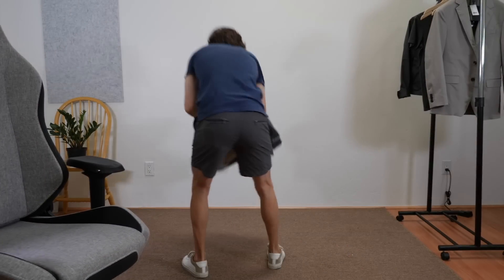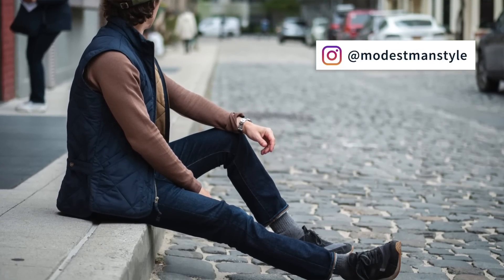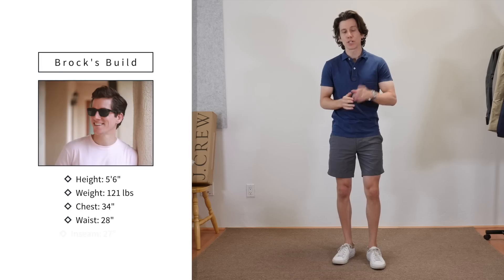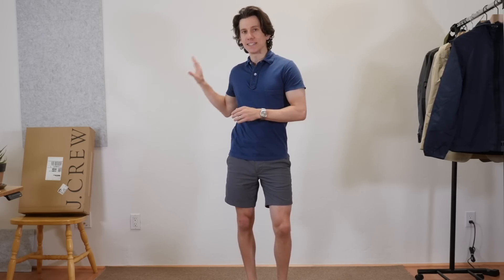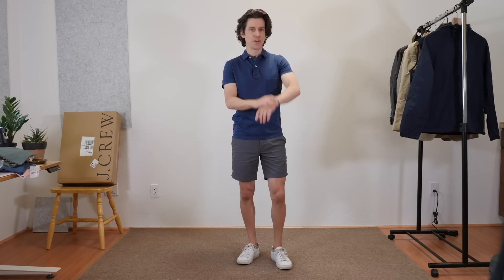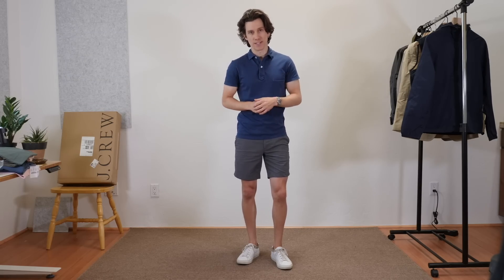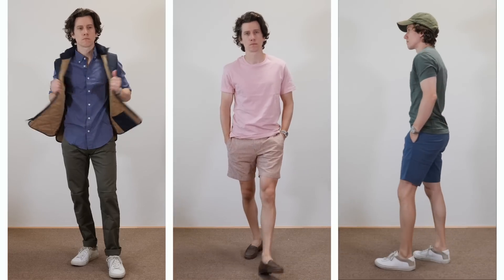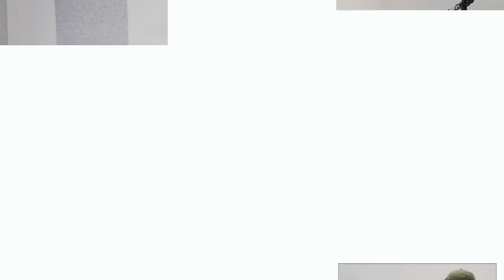J. Crew Factory Haul Try-On // Affordable Men's Fashion Brand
This J. Crew Factory haul and try on features 8 pieces from J. Crew's more affordable younger brother brand. I think of JCF as a sub brand, rather than an outlet store of J. Crew.

The prices are amazing, and the styles are very easy to pull off. The quality is good for the price, but it's not going to be as high as regular J. Crew stuff. Overall, I'm very happy with the way most of the items I tried on fit and looked, although not everything fit well.

Links to everything can be found below. Let me know which brands you want to see next!